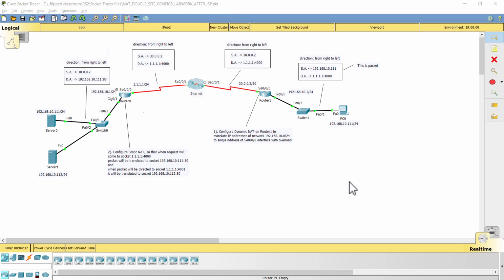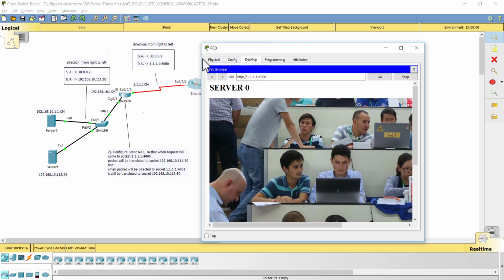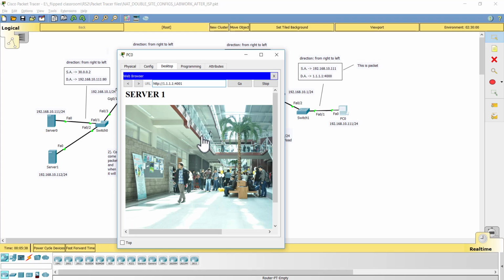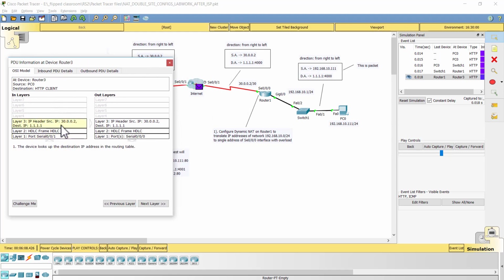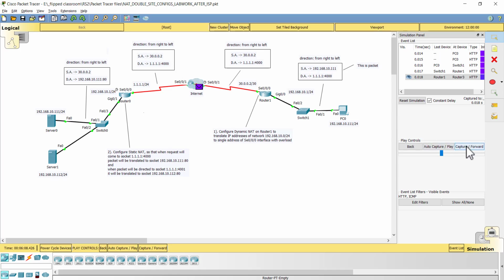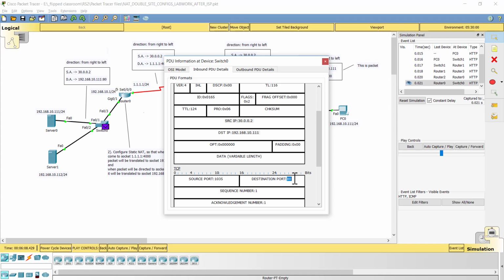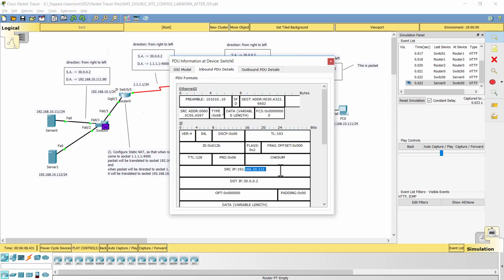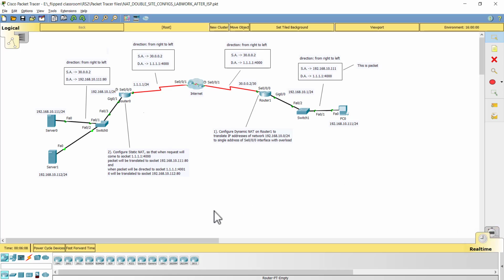NAT DOUBLE SITE CONFIGS EXPLANATION